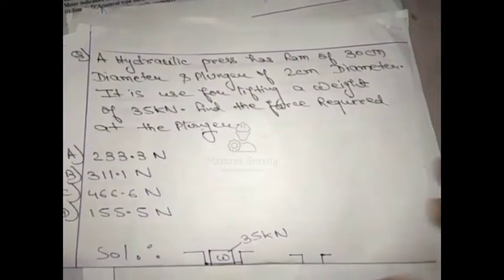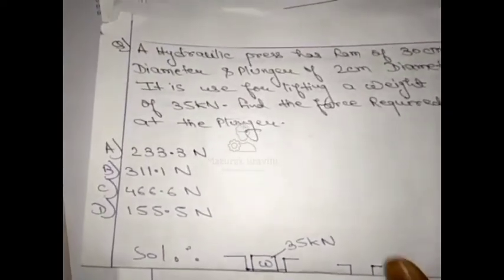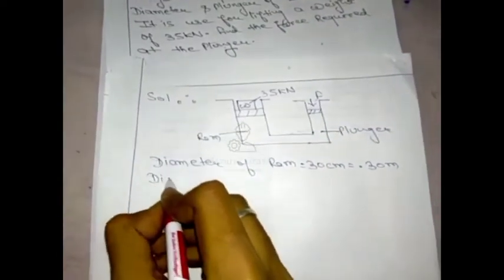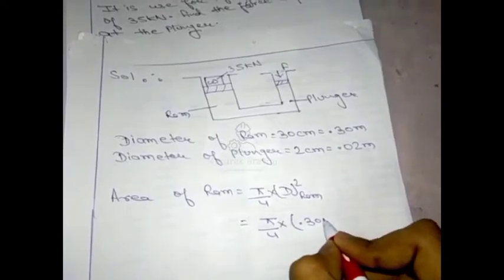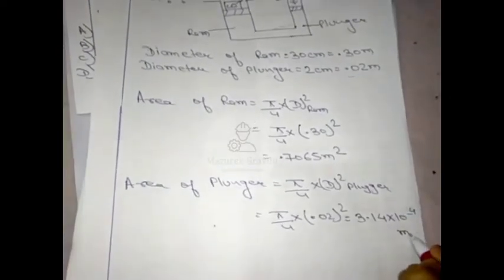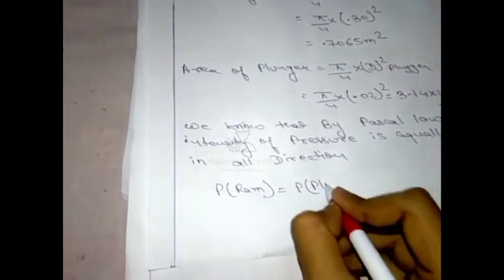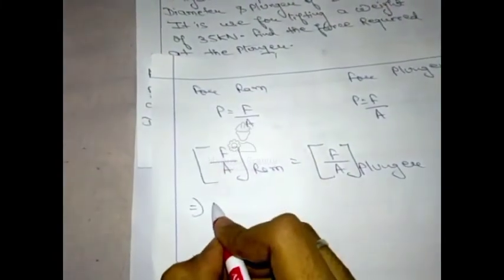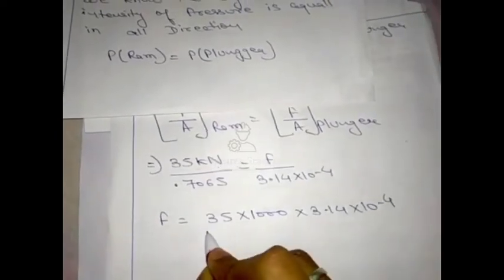Fluid Mechanics by Arpit Raj (Numerical-01) SET-3